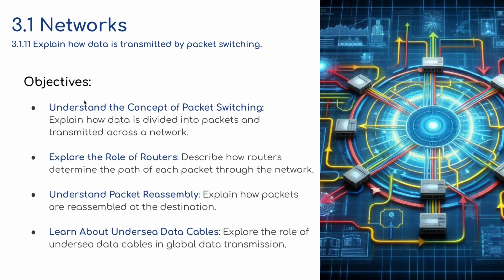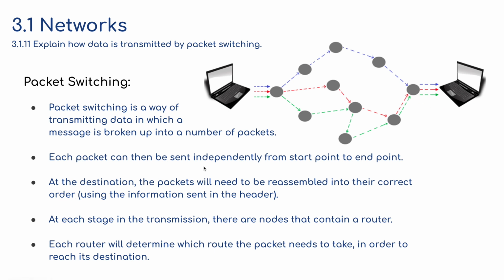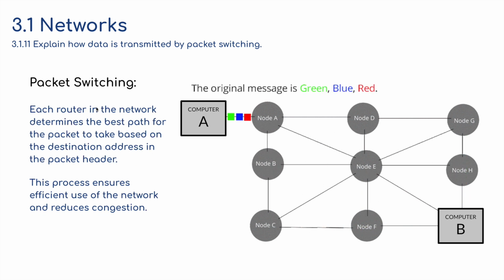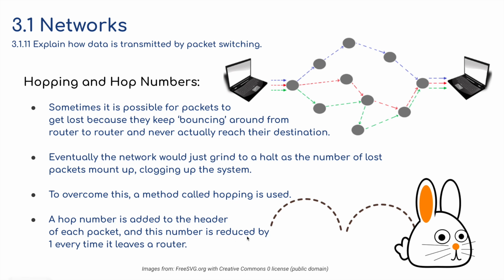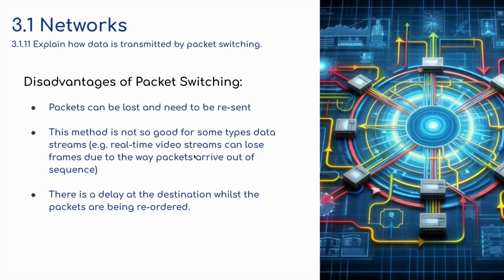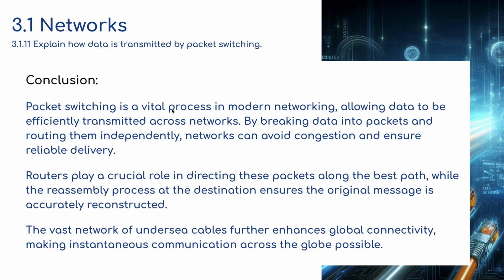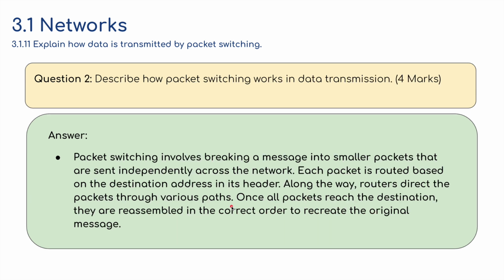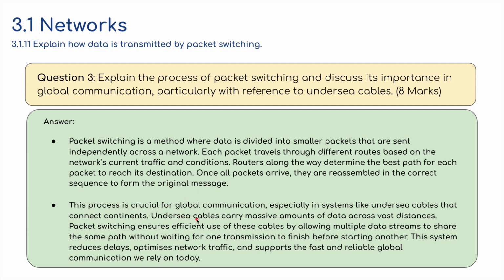IB DP Computer Science - Topic 3: Networks - VIDEO 3.1.11 - Importance of Data Compression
VIDEO 11: Welcome to our IB Diploma Programme (DP) Computer Science series! In this video, we explore Topic 3: Networks, focusing on how data is transmitted by packet switching. We’ll explain how data is broken into smaller packets and transmitted across networks, and how routers determine the best path for each packet. You’ll also learn about packet reassembly at the destination and how this ensures accurate data transmission. Additionally, we’ll explore the importance of undersea data cables in global communication. This video is perfect for IB Computer Science students, educators, or anyone interested in understanding the fundamental concept of packet switching in networking.